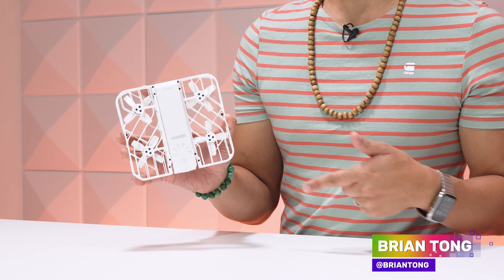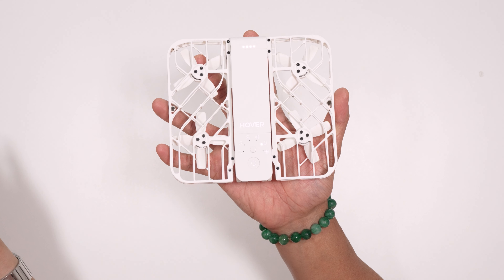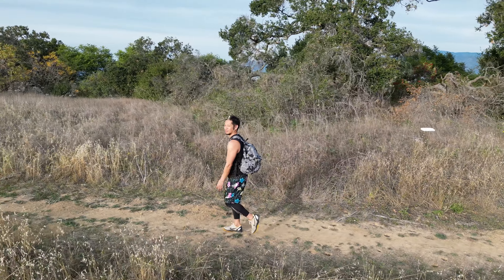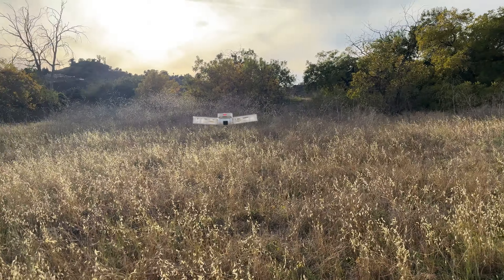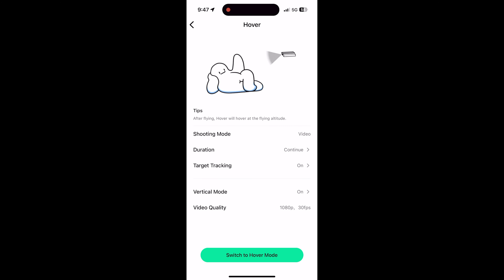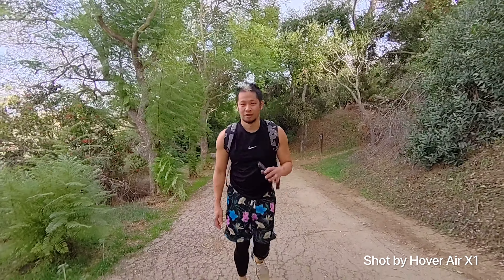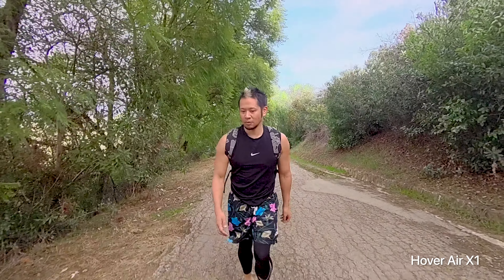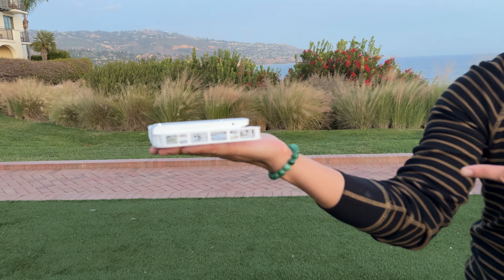HOVERAir X1 - A Game Changing Drone. No Remote Needed!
Save $20 with an Exclusive Code on HOVERAir X1 Combo
Good Until 12/20/23

The HOVERAir X1 is a Pocket-Sized Self-Flying Camera Drone that requires no remote, no App, and does everything with just two buttons. It doesn't get simpler than this, and it's bringing true innovation to the flying camera drone space.